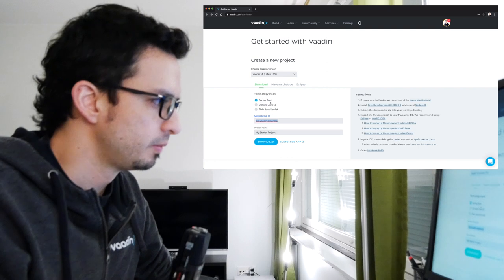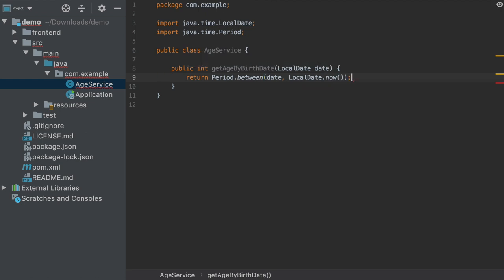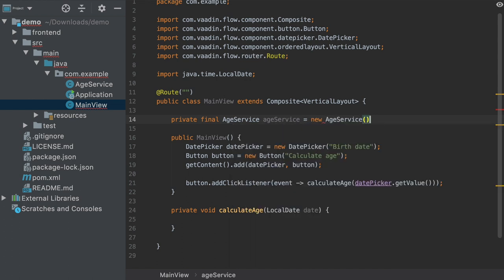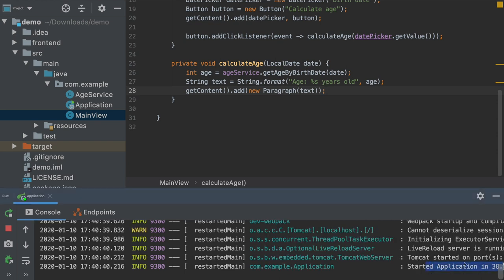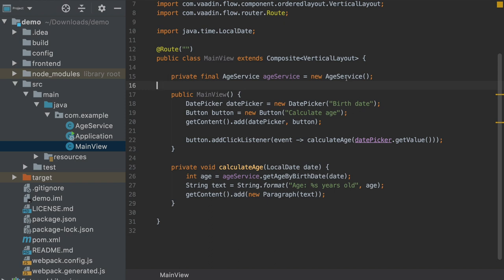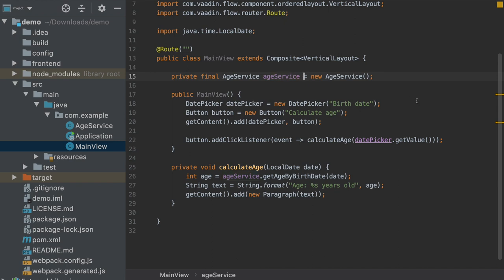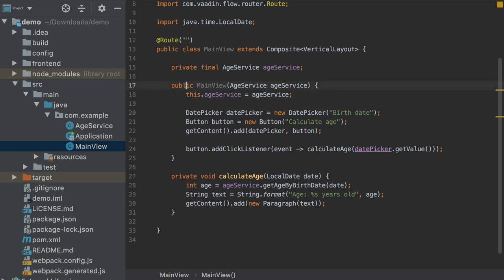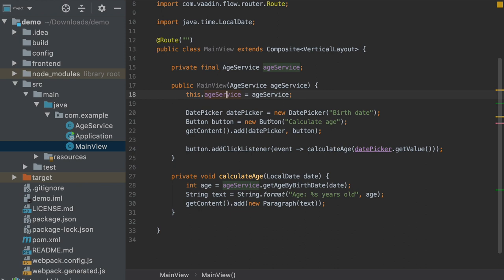Community Answer: Understanding inversion of control and dependency injection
What is inversion of control? What is dependency injection? Learn about these key concepts with a practical example using Spring Boot and Vaadin.